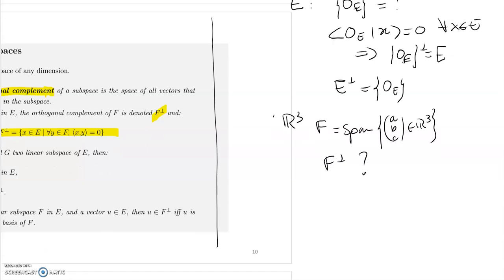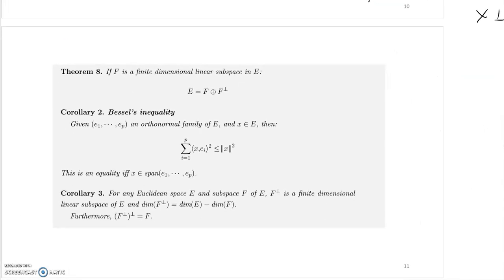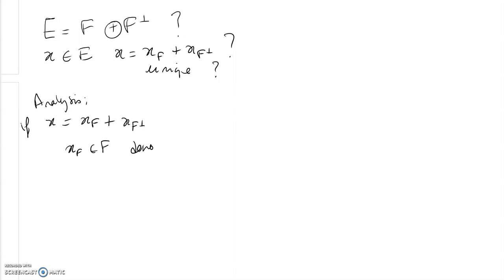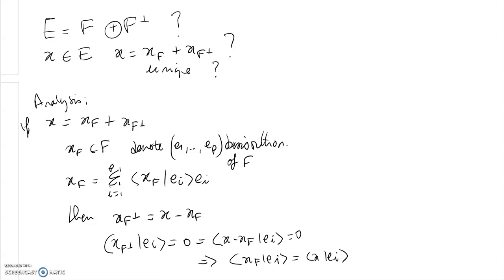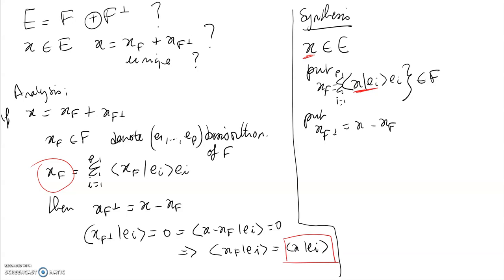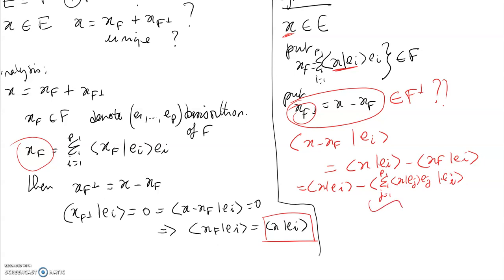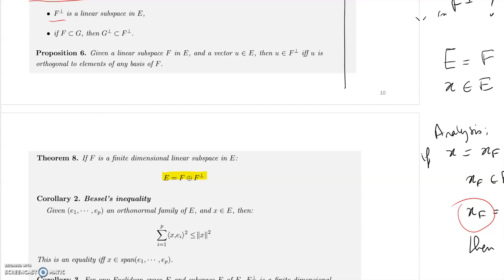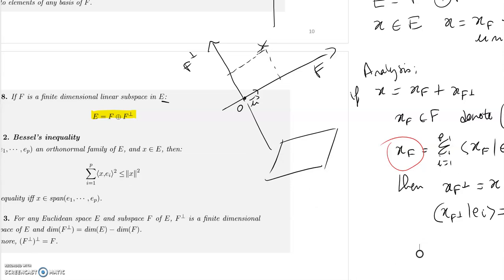chap4 3 2